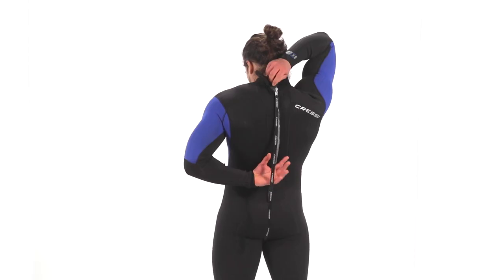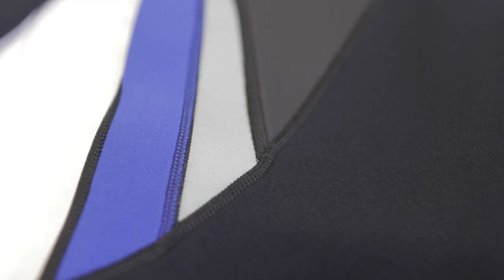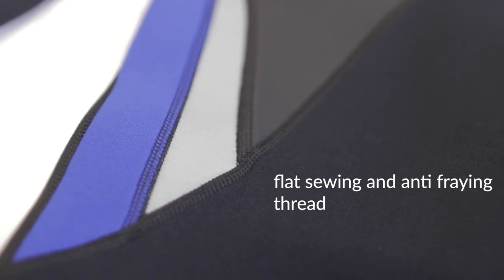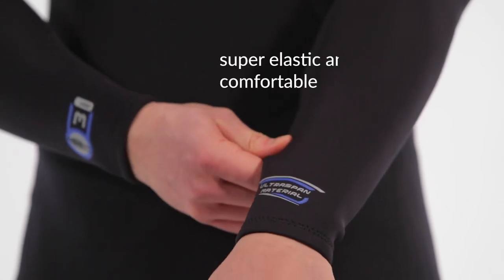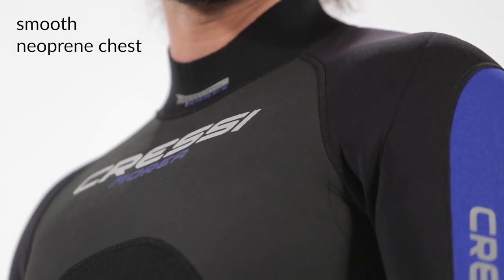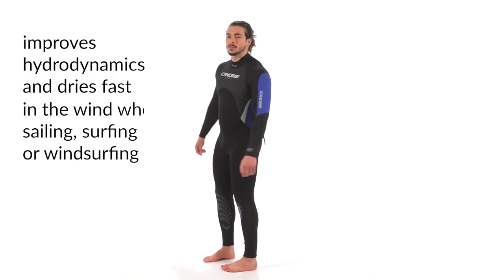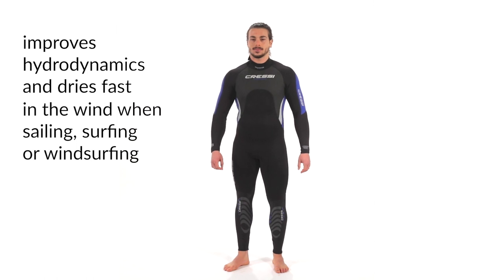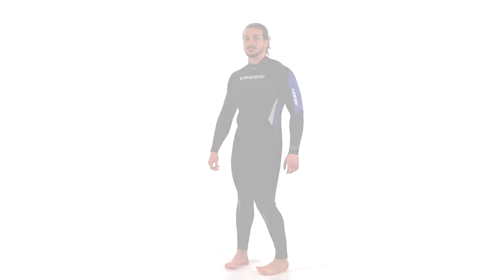Introducing : Cressi Morea Men. A one-piece wetsuit for light scuba diving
Morea is a 3 mm NEOPRENE ONE-PIECE WETSUIT with long sleeves and pants, without a hood, perfect for light scuba diving in warm waters, snorkeling, swimming in tropical seas and for any aquatic sport. It is assembled using flat sewing with ANTI-FRAYING THREAD.
The new pattern, simple and elegant at the same time, uses only coloured panels on the shoulders combined with a pearl grey detail in SUPER-ELASTIC FABRIC. The large neoprene panels optimize its natural elasticity and combine with a new elastic nylon lining.
With the goal of reducing water leaks, the robust YKK® ZIPPER is positioned in the back and is equipped with an Aquastop® flap and a Velcro® closure.
The ankle and wrist finishes are completed using OVERLOCK CUFFS. Anatomic Shape® PREFORMED COLLAR complements the contours of the chest and neck with a super-elastic Ultraspan® lining. Nylon lining mixed with Ultraspan© is in the joint areas.
This fabric combines GOOD DURABILITY with high elasticity and surface smoothness. Smooth neoprene is in the exterior chest region. It improves the hydrodynamics, the elasticity and guarantees quick-drying when the suit is out of the water exposed to the wind in aquatic activities like skiing, sailing or surfing.